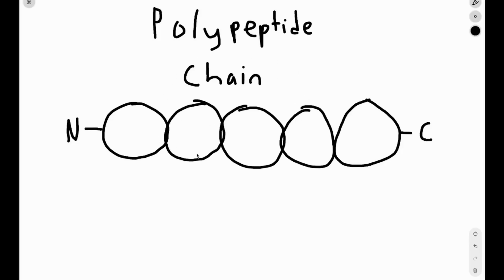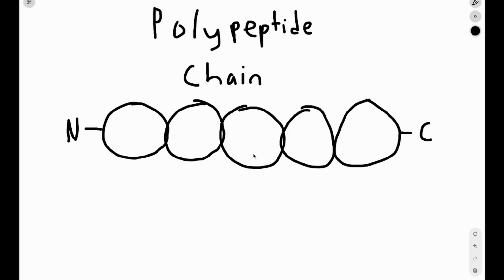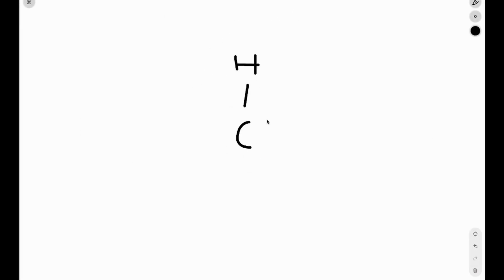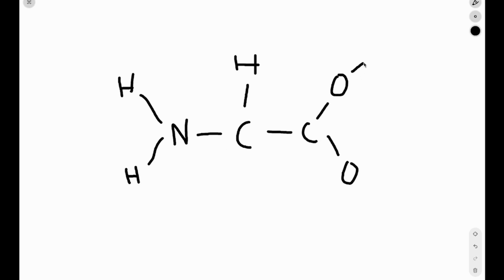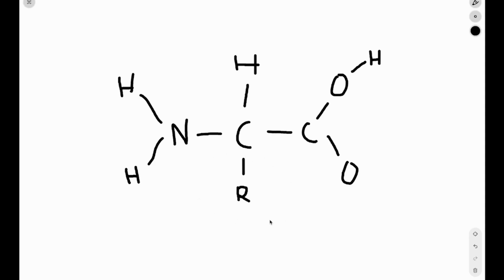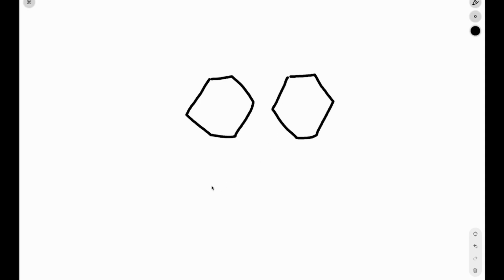Protein Folding and Amino Acid Structure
In this video I explain the anatomy of an amino acid at the molecular level as well as how polypeptide chains, or proteins, fold at different levels and become functional.